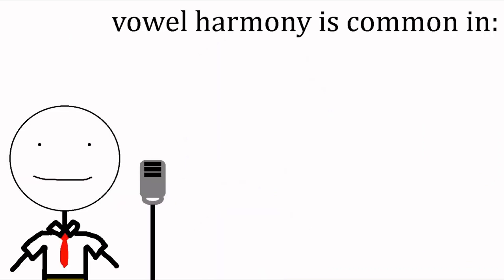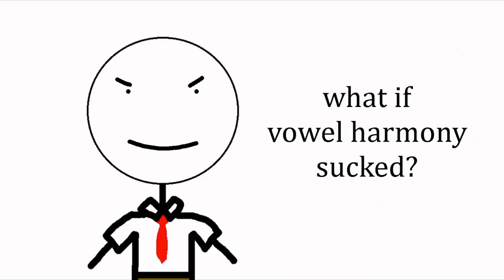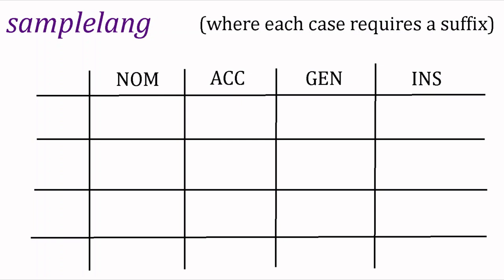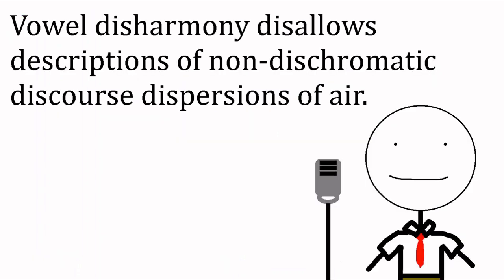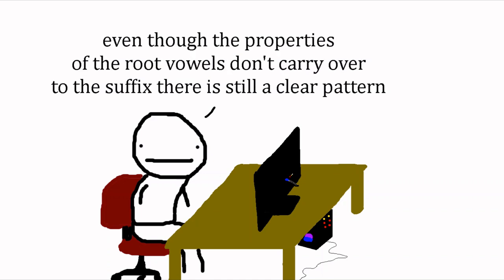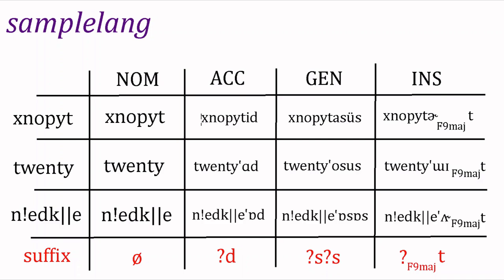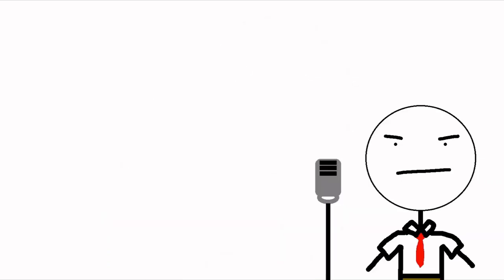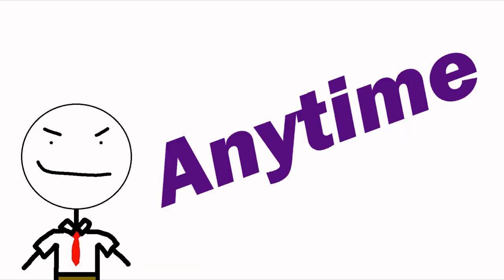Vowel Disharmony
Vowel harmony is cool. But what if it wasn't?